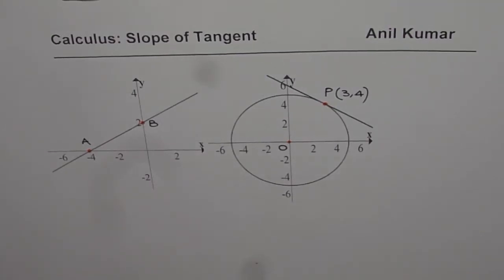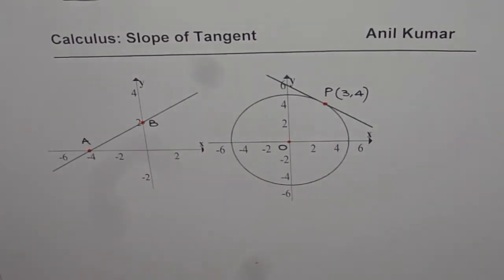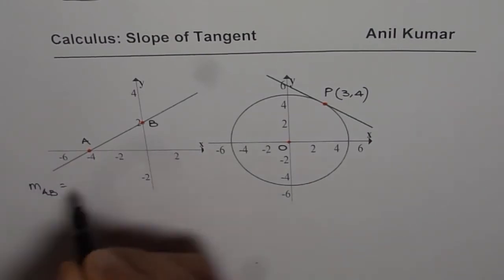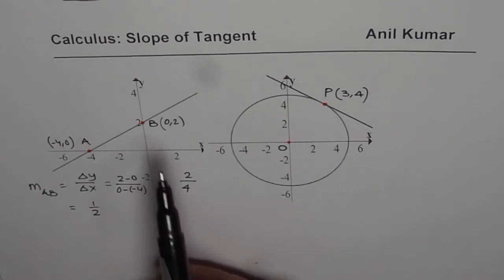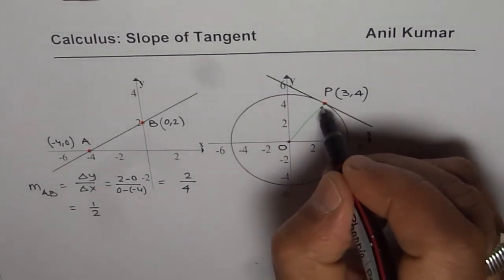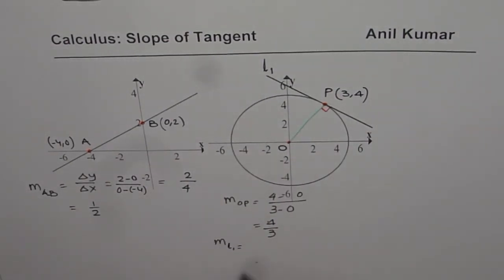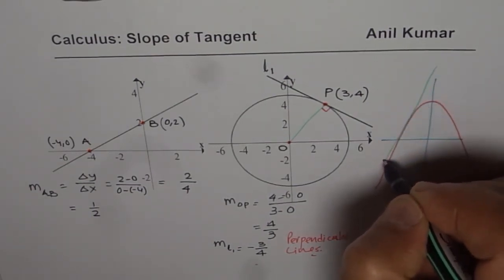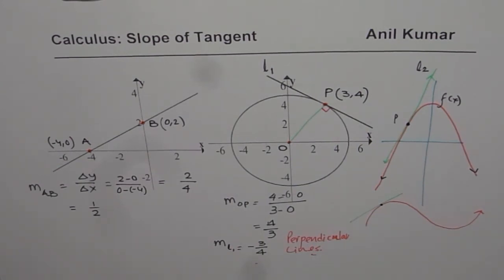PreCalculus How to Find Slope of Tangent line at a Point on Circle -GCSE-EDEXCEL-SAT